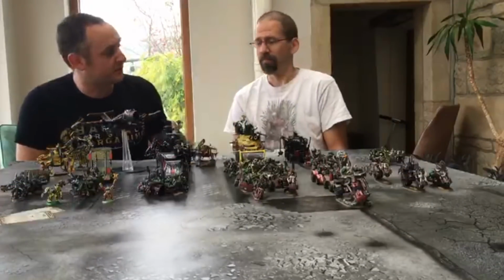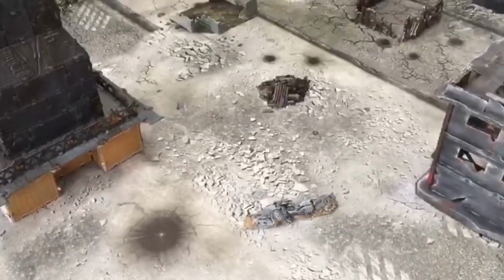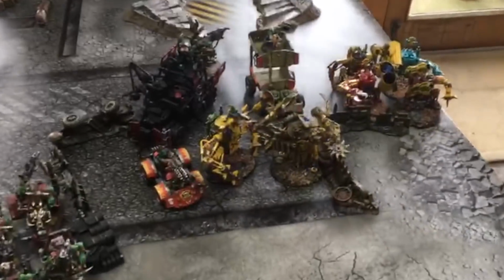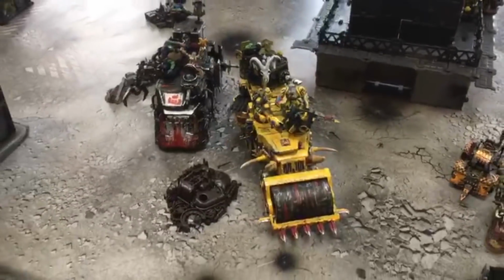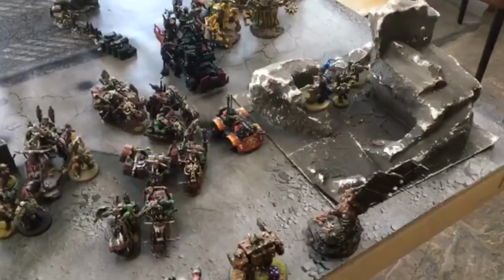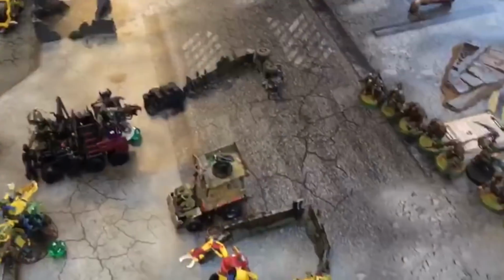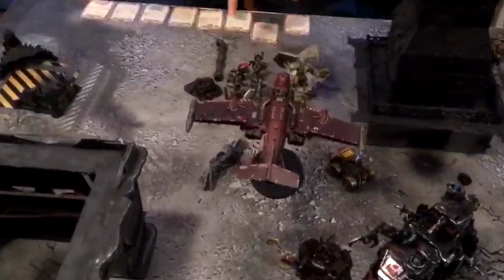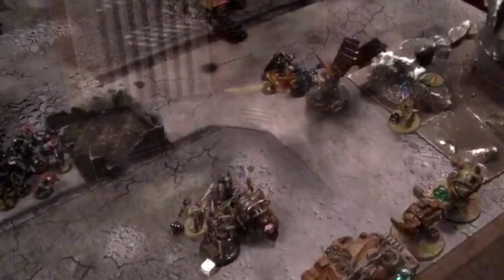Orks vs Death Guard Warhammer 40k Battle Report 2800 points 8th Ed.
Orks vs Death Guard Warhammer 40k Battle Report 2800 points 8th Ed. Snake Bites get a run out on the channel along with Typhus and Death Guard!